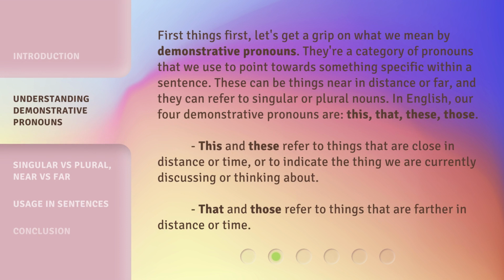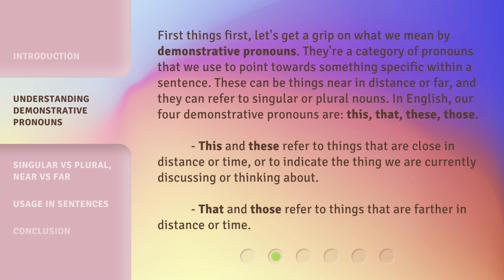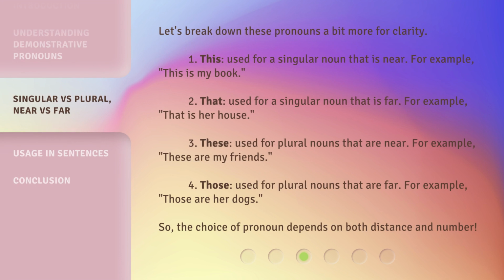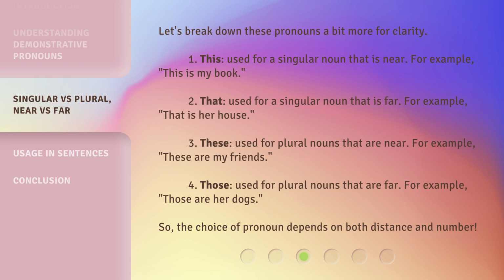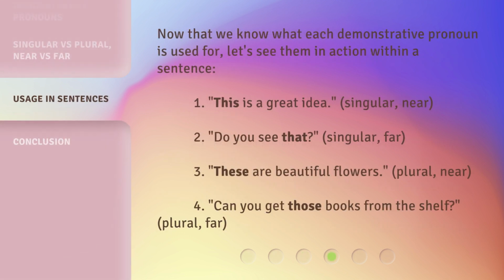Demystifying Demonstrative Pronouns: Point It Out With Ease!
Demystifying Demonstrative Pronouns: Point It Out With Ease! • Learn how to use demonstrative pronouns correctly with this concise and informative video. Understand the different types of demonstrative pronouns and when to use them in sentences.

00:00 • Introduction - Demystifying Demonstrative Pronouns: Point It Out With Ease!
00:36 • Understanding Demonstrative Pronouns
01:19 • Singular vs Plural, Near vs Far
02:00 • Usage in Sentences